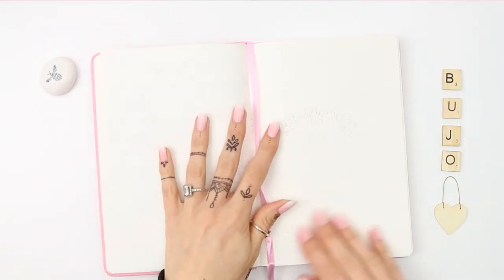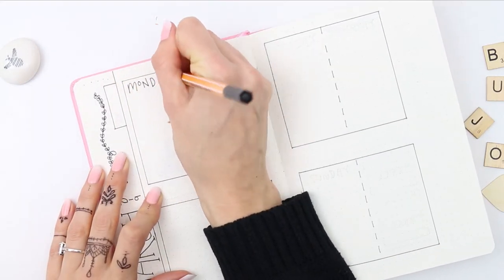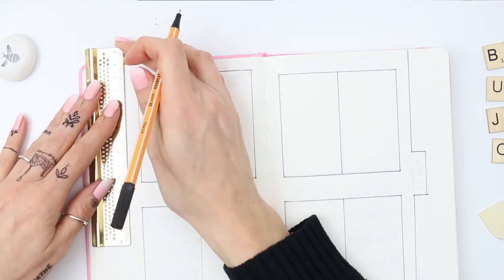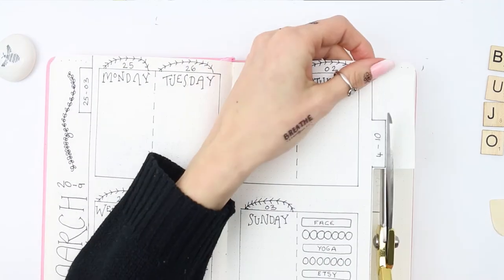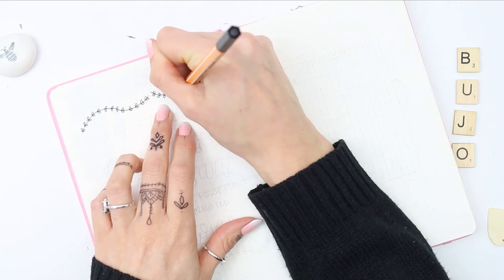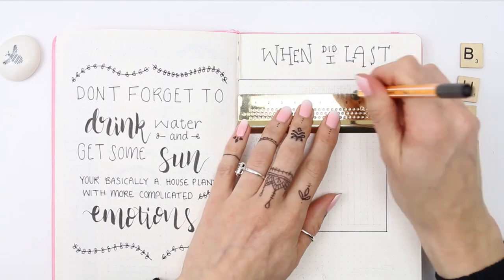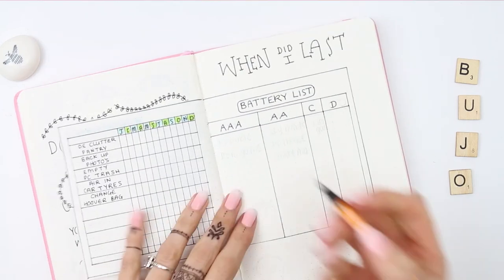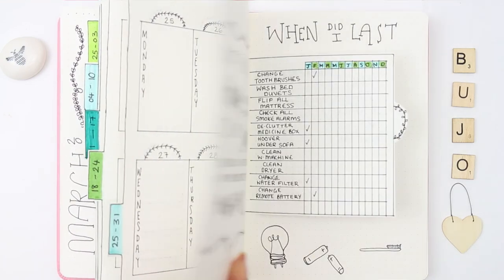March Bullet Journal spread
Hey guys!
Here is my Bullet Journal set up for March, I kept it quick and fairly minimalist and I really loved how it turned out. Let me know if you have any theme ideas for the next Bullet Journal video, would you like to see something in particular? let me know as I'm always looking for ideas. Hope you've had a fab week, speak to you all on Tuesday xox